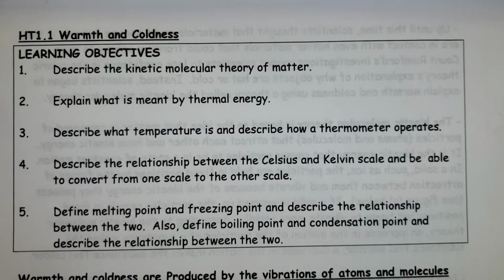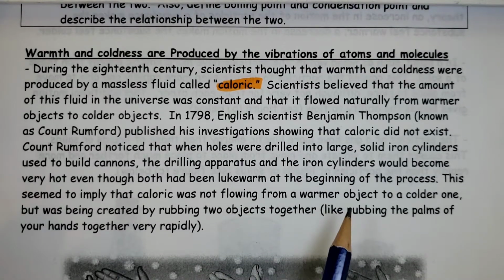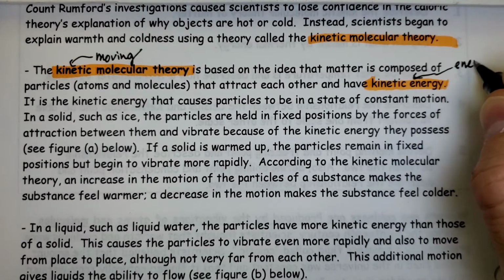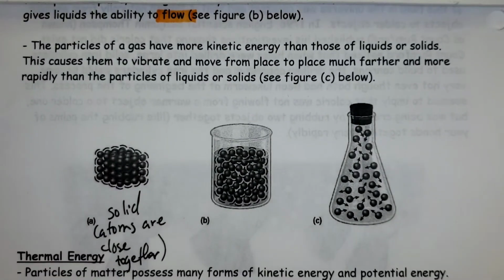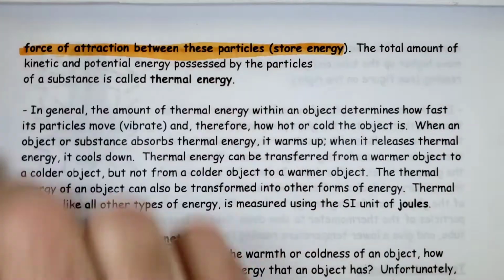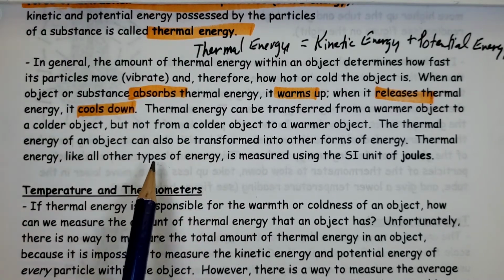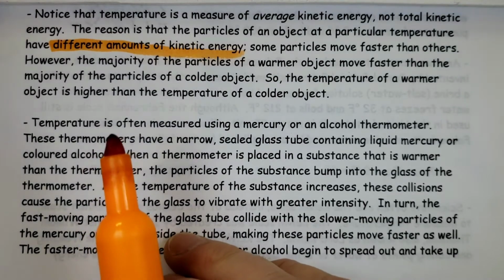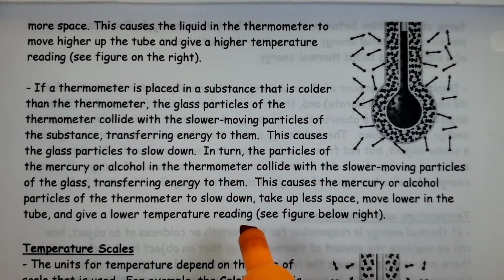HT1.1 Warmth and Coldness (Part 1)